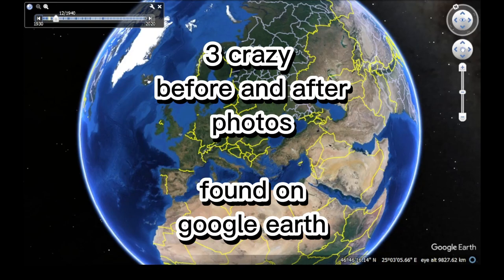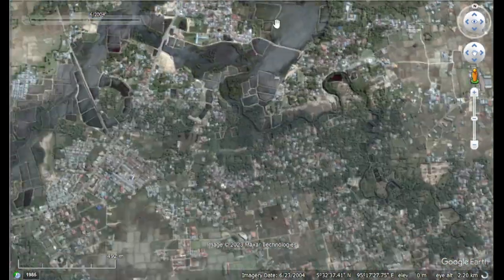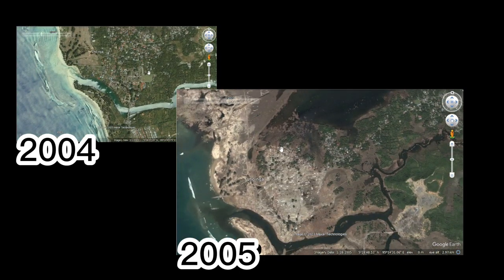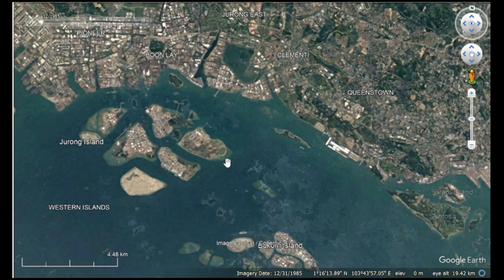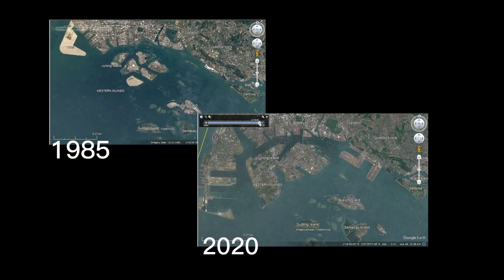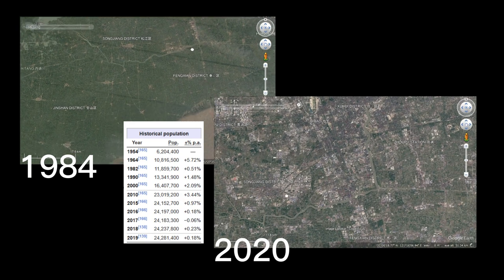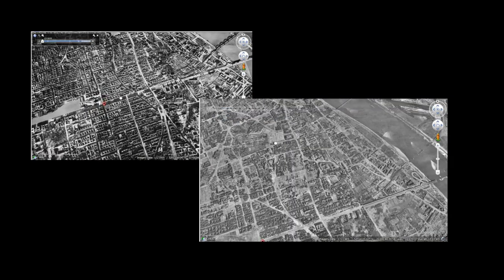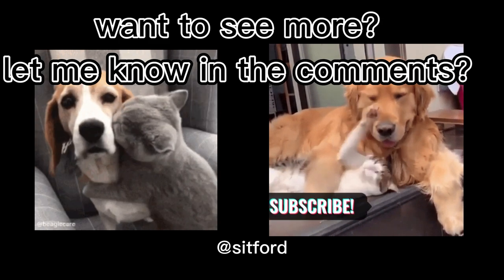CRAZY AND SHOCKING GOOGLE EARTH PHOTOS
Google earth has many amazing features including the feature that allows you to view old google earth photos and scans of the earth, in the video I have collected a few examples of what you can find my changing the year of the earth and viewing around the world.. its amazing what you can see and how the world has changed in the last 100 years, and its awesome to have access to what the world looked like even though it doesnt seem like much has changed, from shangai to singapore, human nature to mother nature, the changes that happen to the world are all caught on some sort of camera now.